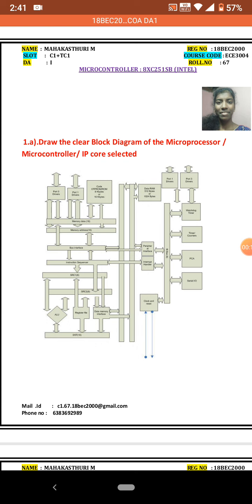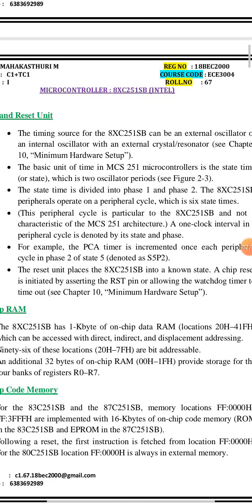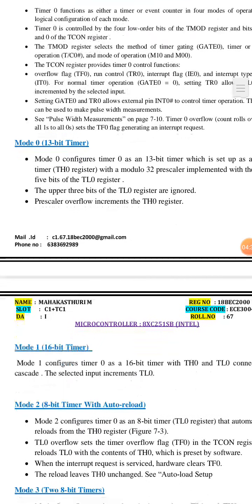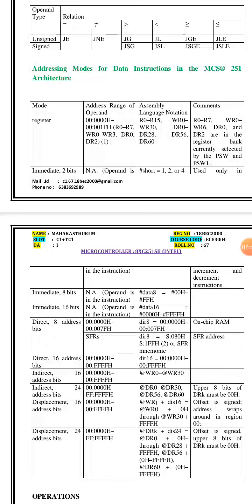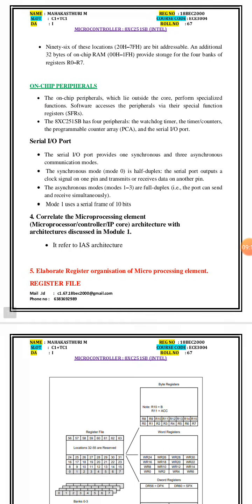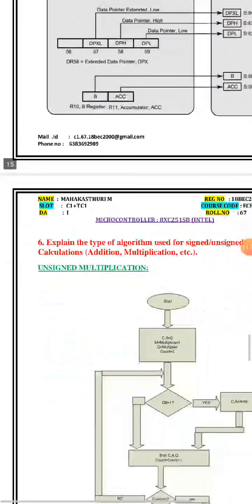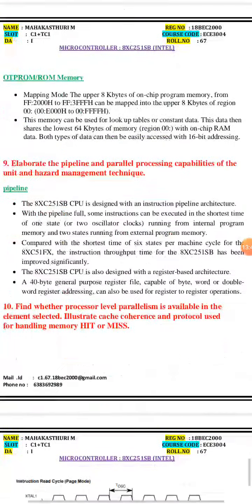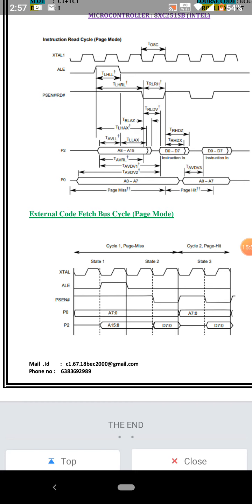C1.67.18BEC2000 MAHAKASTHURI M / COA DA-1/ microcontroller 8XC251SB